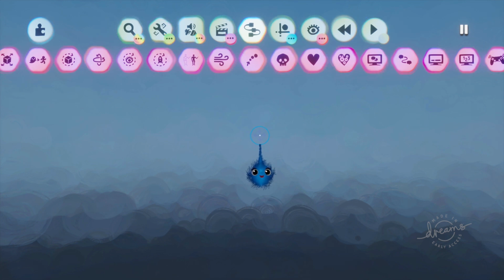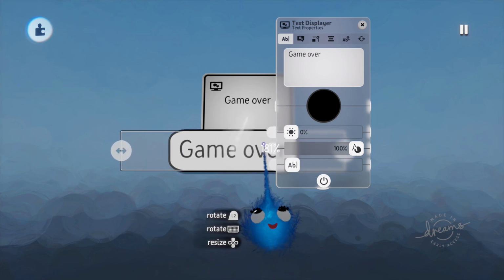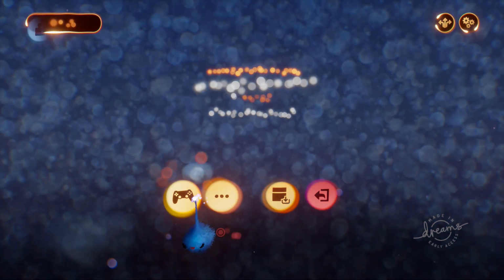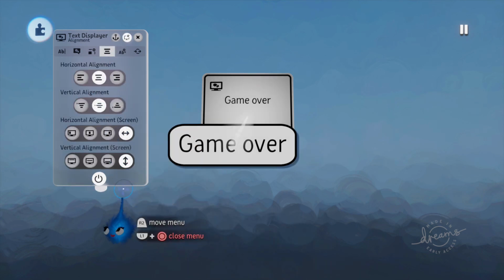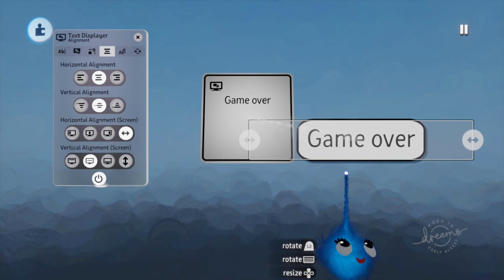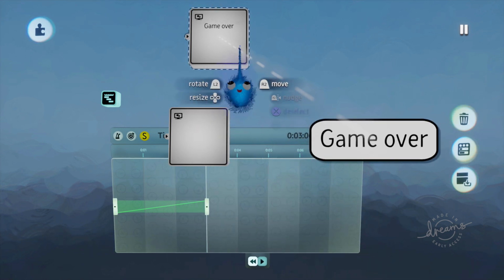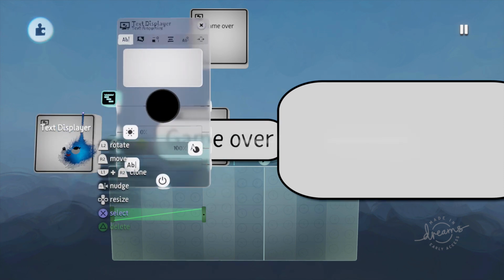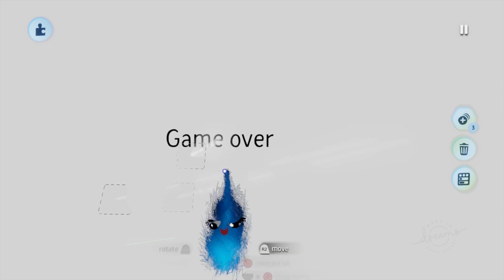Dreams PS4 Tutorial: Text type animation